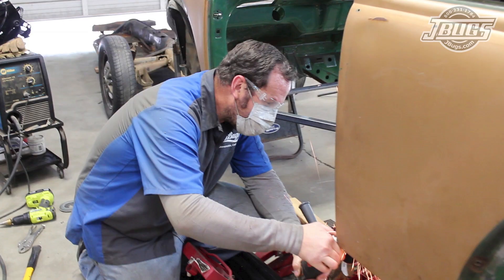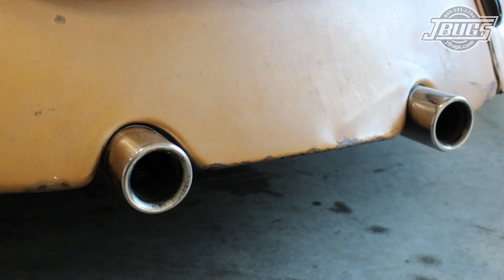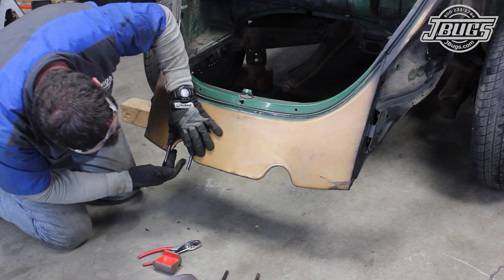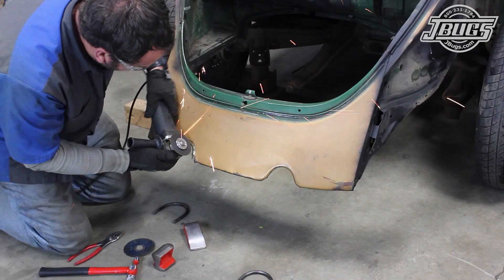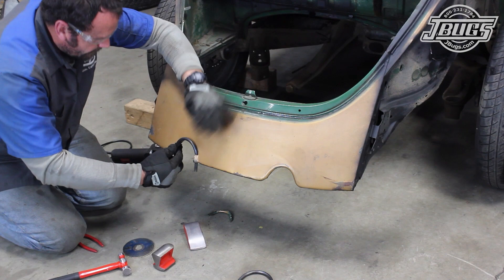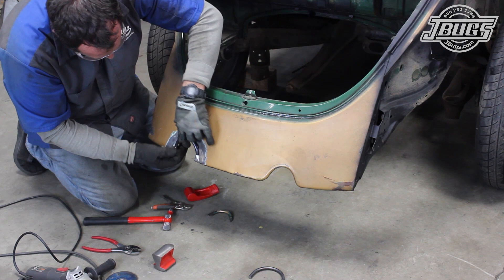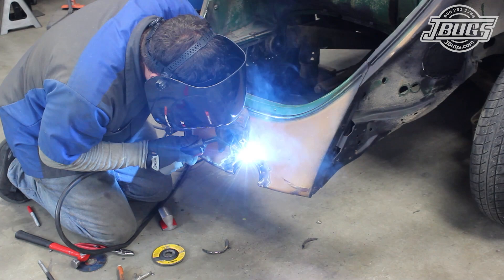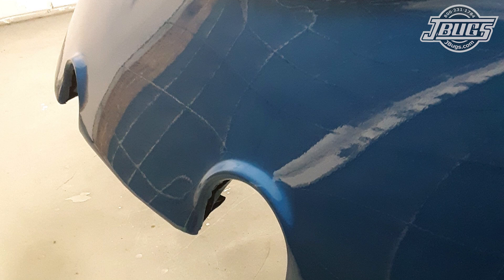JBugs - 1971 VW Super Beetle - Rear Apron Tail Pipe Modification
Modifying the rear apron of a VW Beetle usually involves welding up or “shaving” the tail pipe openings. We’re going in a different direction though and we’re going to make the tail pipe openings in our 1971 Super Beetle a little larger and we’re going to give them a custom flare as well. This will enable our slightly modified 2 Tip GT exhaust to clear the apron without any problems. Watch and learn how easy some custom body modifications can be.

Intro 0:00
Vehicle prep: 0:45
Rear apron modification: 1:21
Apron rod installation: 2:45

Tools used in this video:

3/8" Metal Rod
Angle Grinder
Wire Wheel
Cut Off Disc
Flap Wheel Sanding Disc
Pliers
Vice Grips
Body Work Hammer
Body Work Dollies
Measuring Tape
MIG Welder
Marker